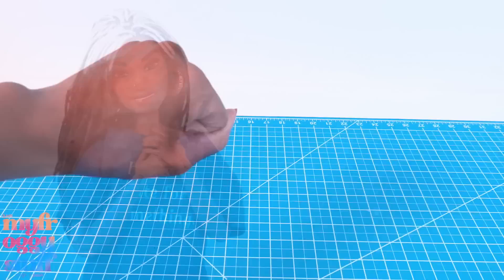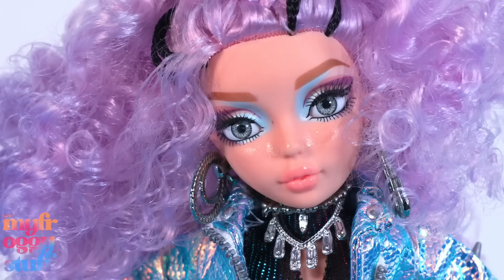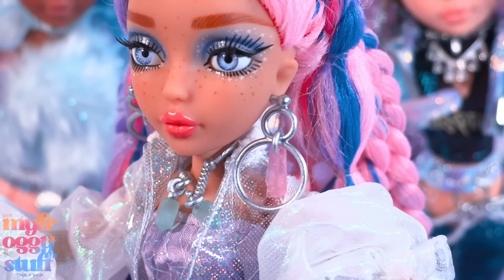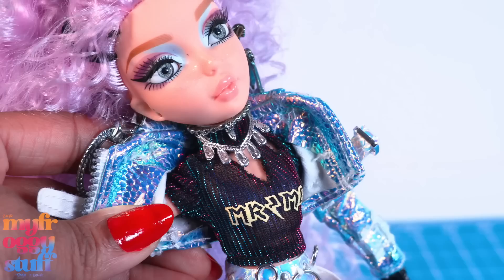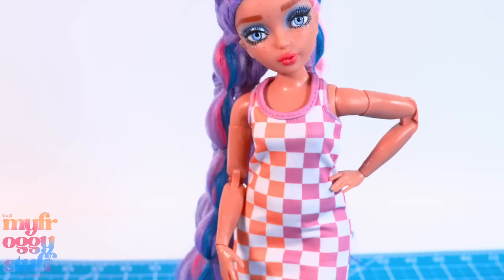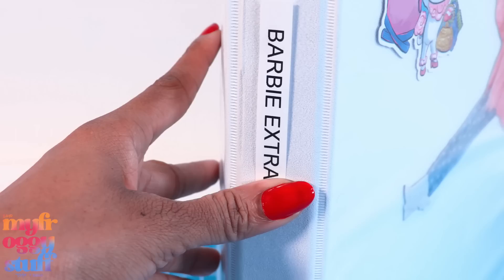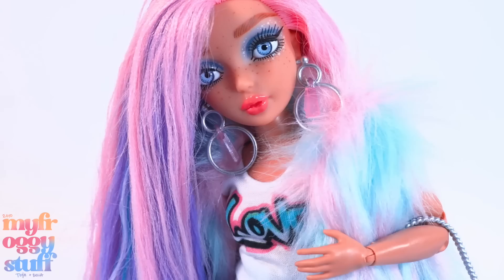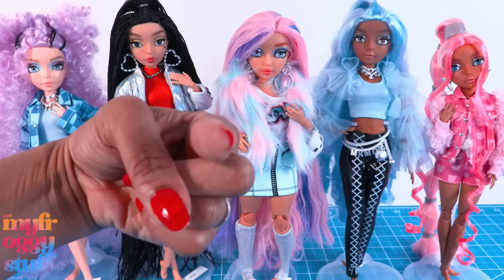Fins or Feet? Let’s Give our Mermaze Mermaidz Dolls Made To Move Bodies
By Request:   I love Mermaidz but I need an option to go from sea to land, so today we are adding to our Mermaze Mermaidz collection and giving them Made to Move bodies and a Barbie Extra Makeover. Join us for an all new video on YouTube at MyFroggyStuff.